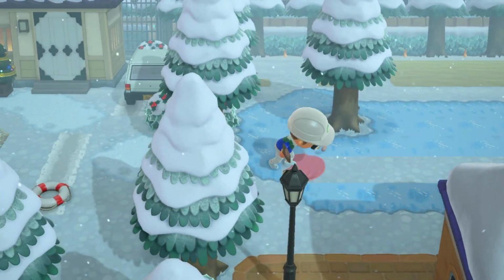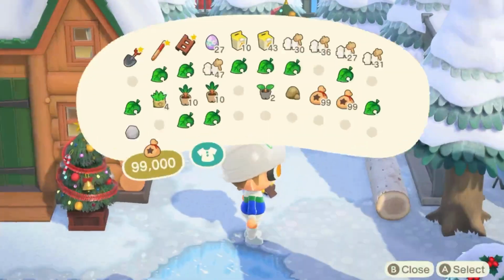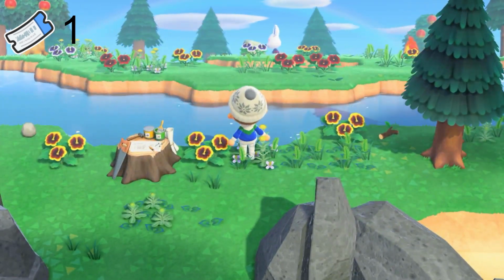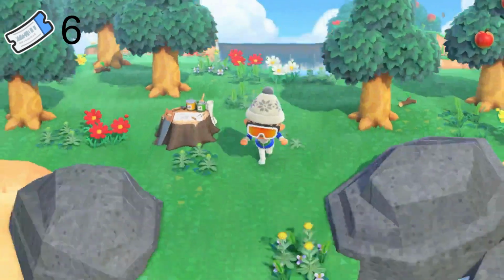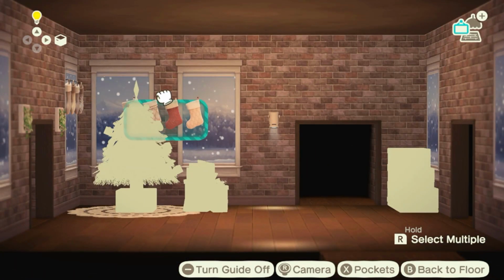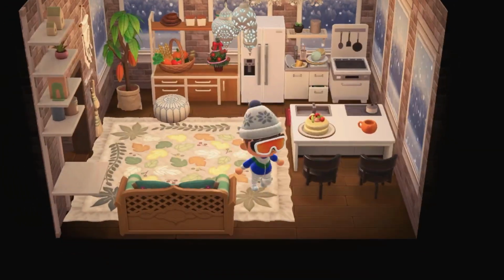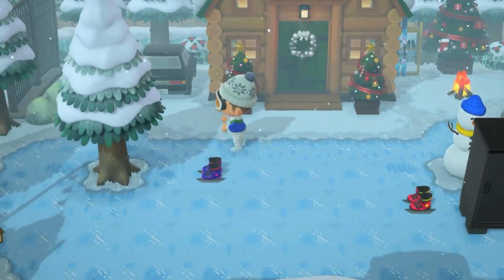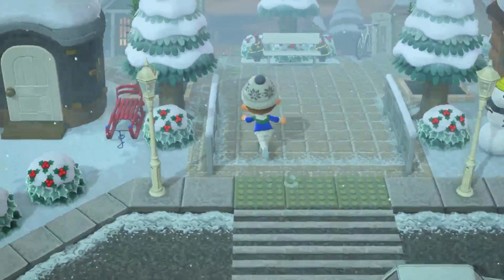Day 12 ACNH Winter Island // ACNH FINALE, VILLAGERS, AND HOUSE // Animal Crossing New Horizons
In today's video, we finish the rest of this winter-core/Christmas/holiday island. I am so pleased with how this turned out, and I hope you enjoy. The Dream Address is found at the end of the video, along with this description. I hope this island provides inspiration to your island!

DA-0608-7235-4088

Codes:
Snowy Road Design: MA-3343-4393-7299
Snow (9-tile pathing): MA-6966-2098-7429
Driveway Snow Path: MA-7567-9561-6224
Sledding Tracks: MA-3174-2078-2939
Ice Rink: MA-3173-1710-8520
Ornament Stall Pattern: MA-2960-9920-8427